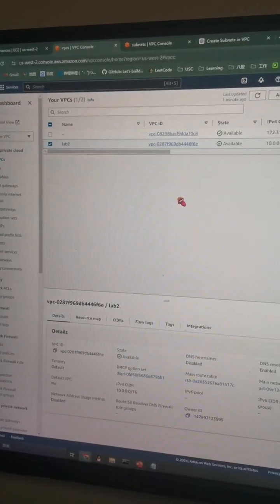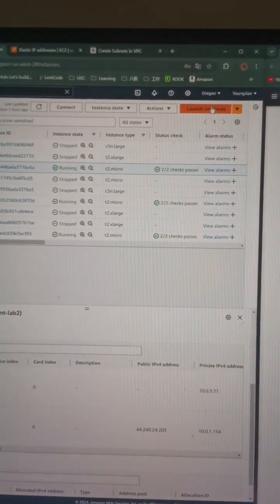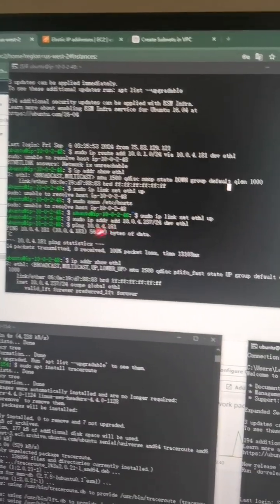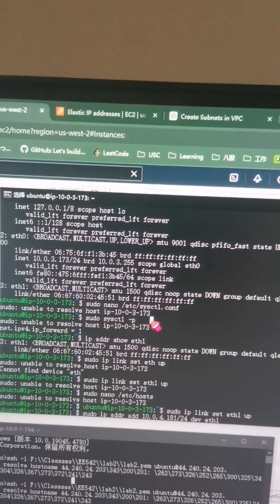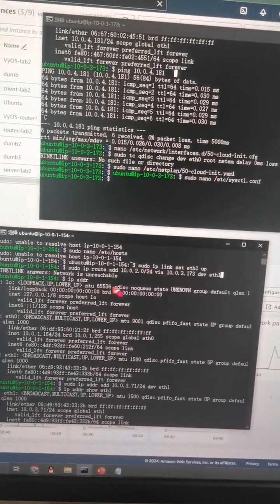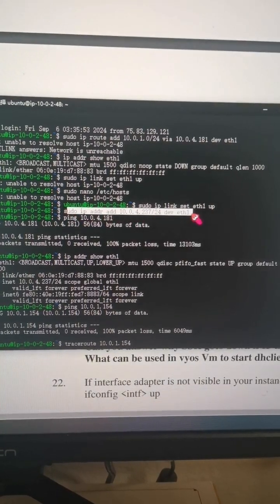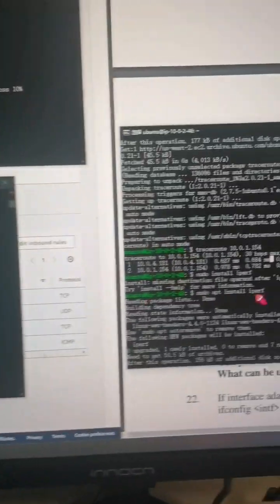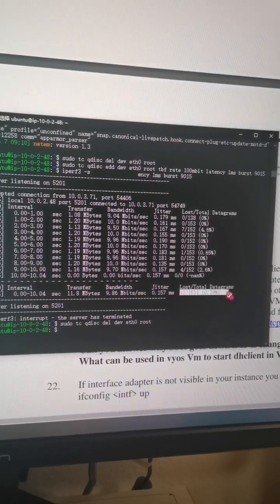EE542lab2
video intro of EE542 lab2